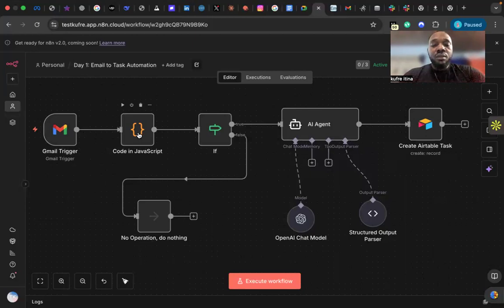Day 1/30 InboxZero AI video presentation